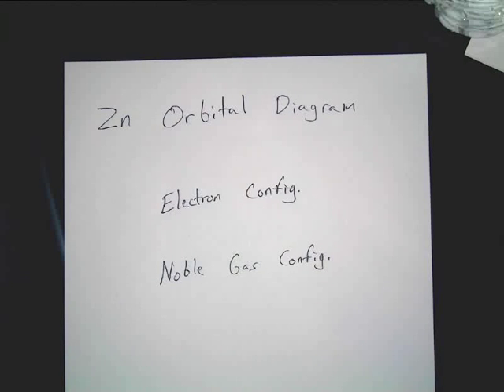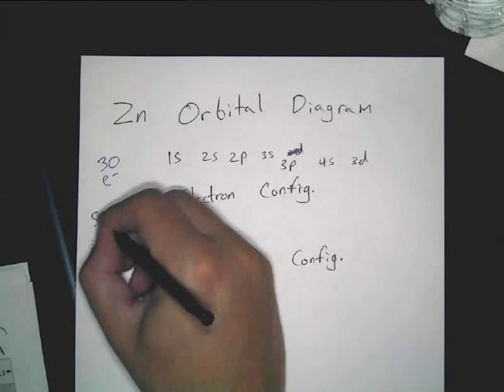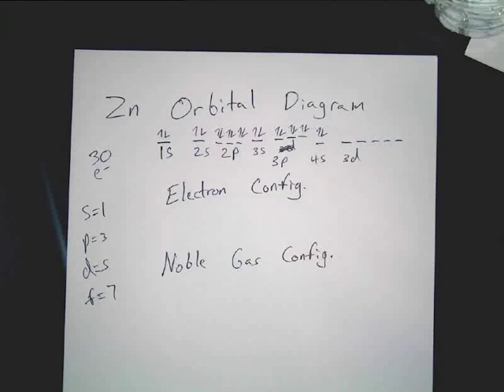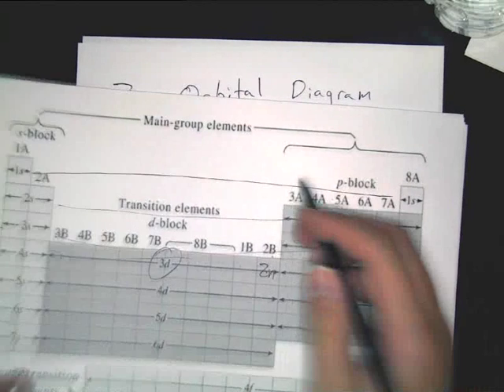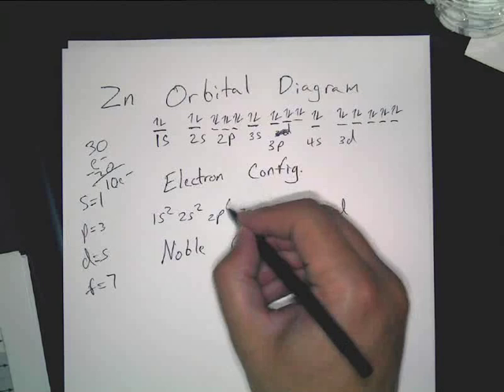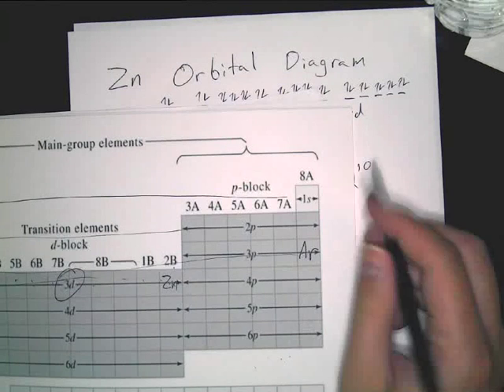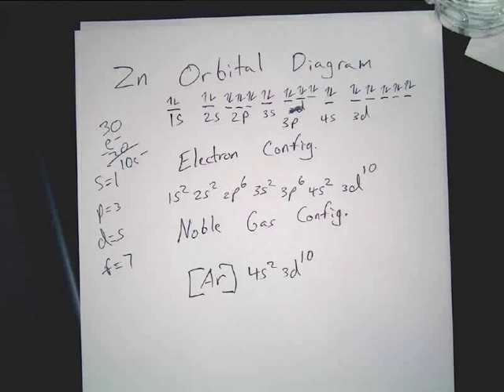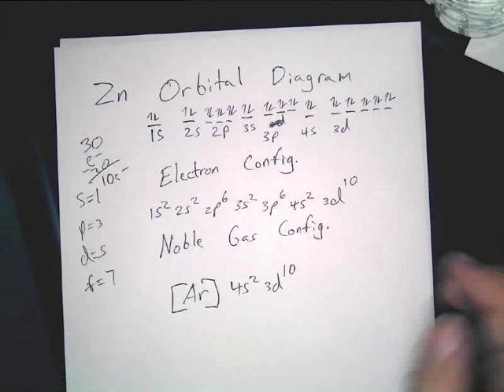Orbital Diagram of Zinc (Zn), Electron Configuration, and abbreviated configuration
Orbital Diagram, electron configuration, and the noble gas notation for a zinc (Zn) atom.